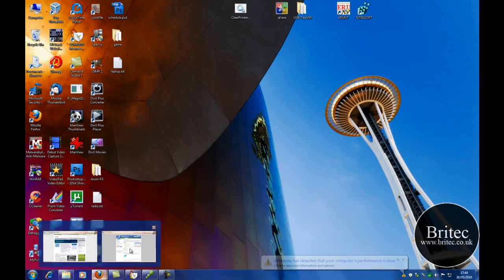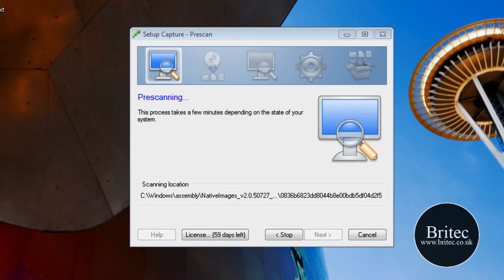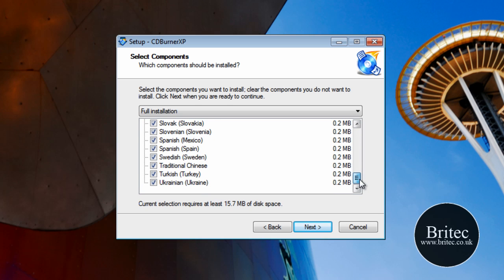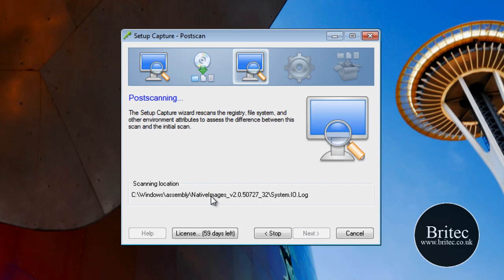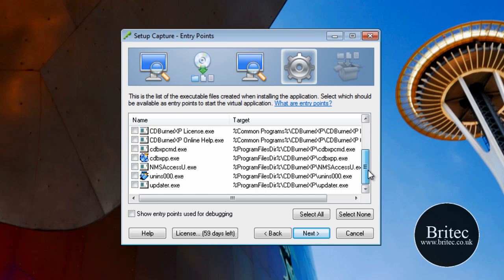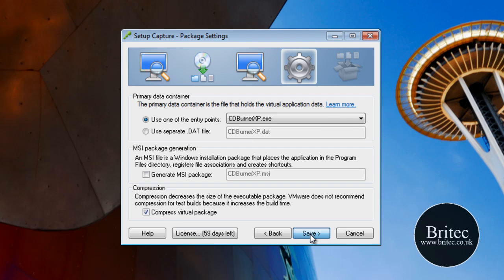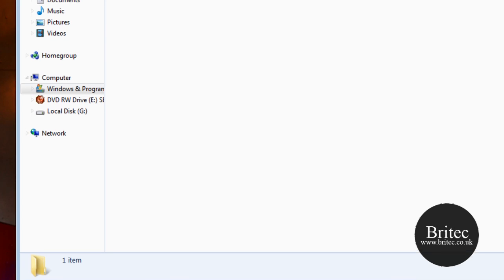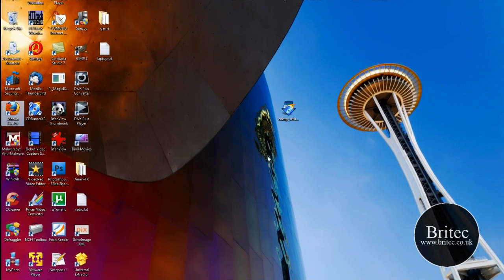How To Make A Portable Application or Apps by Britec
Portable applications are useful. You do not need to install them, carry them along with all the settings, forget about platforms, configurations, settings and most important liscencing.

There are a number of techniques to make portable apps. Thinstall uses an Application Virtualization Technique to achive that purpose. VMWare recently acquired it and the application is now available